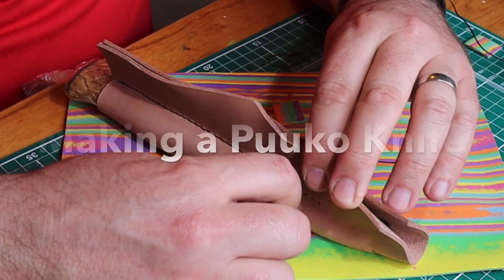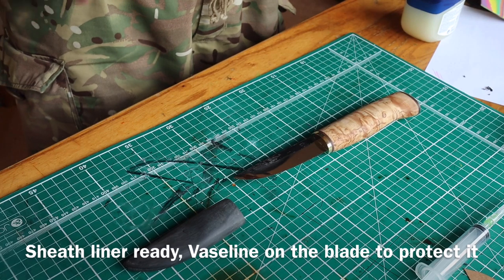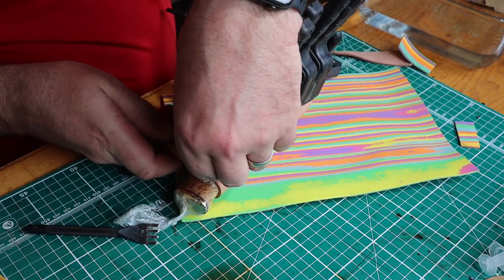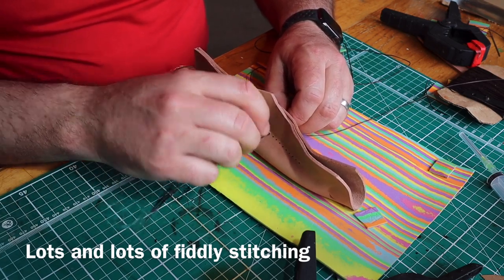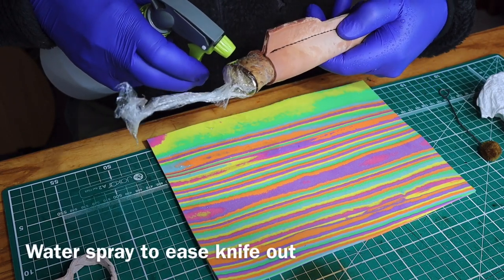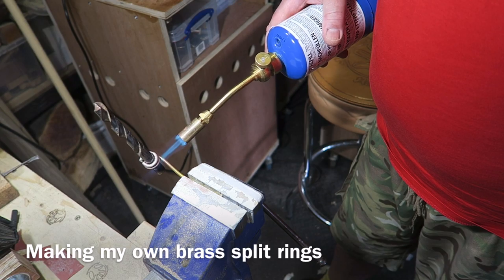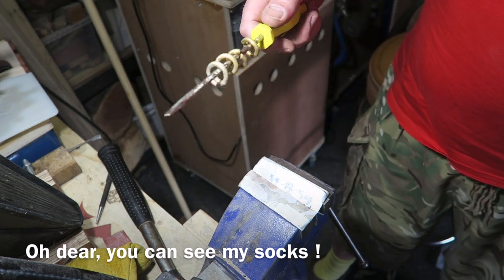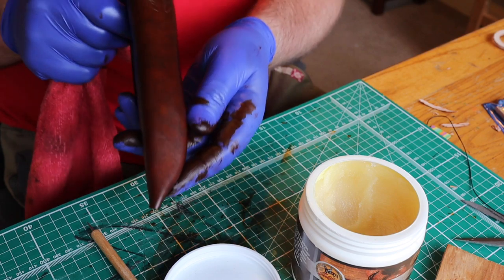Making a Puukko Knife - Part 2 - The Leather Sheath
This is part 2 of a 2 showing how I make a handmade leather sheath for a Puukko knife.

The birch wood used was a gift from a friend in Finland called Osmo, he is a master at making this style of knife. Osmo's channel is called The Topicala.